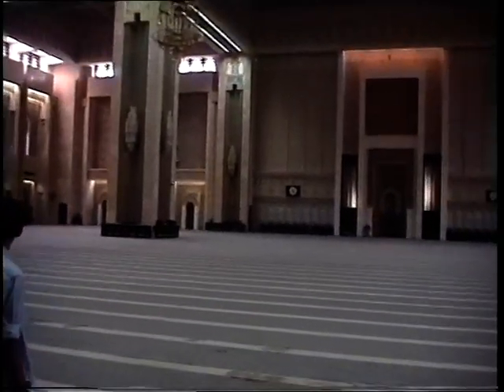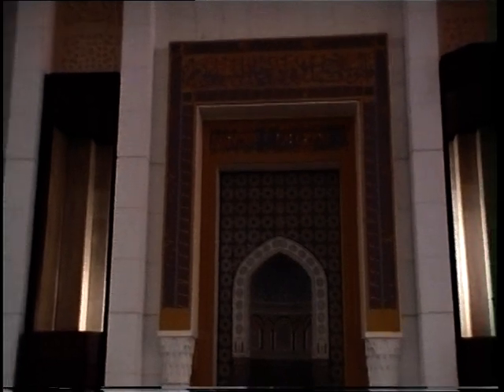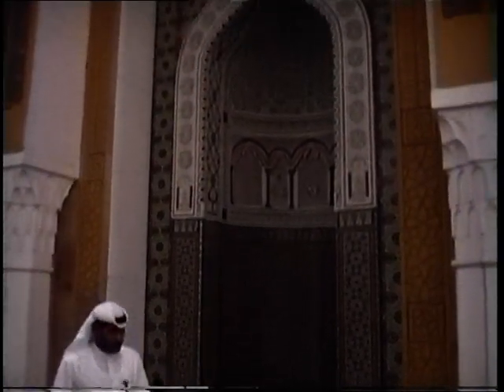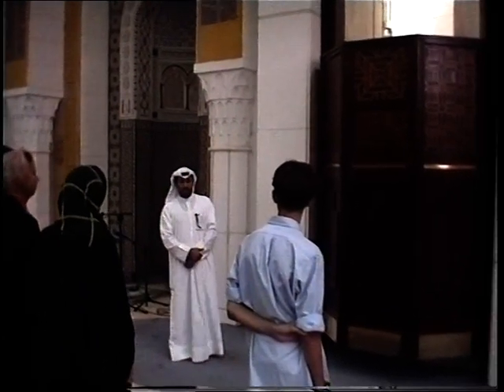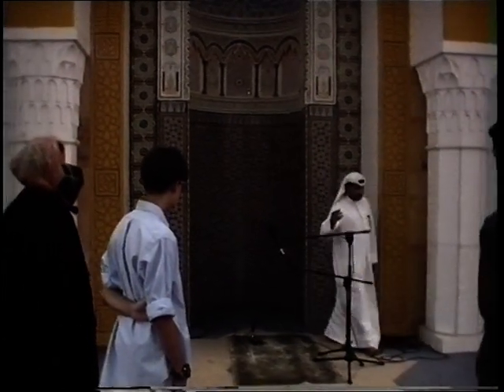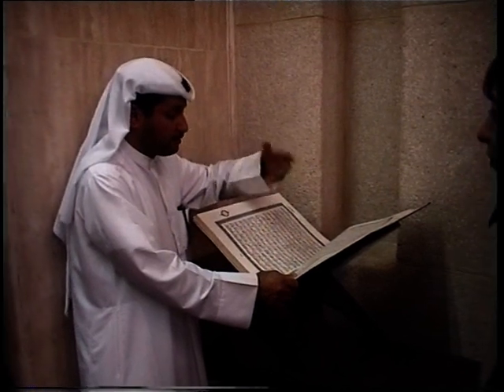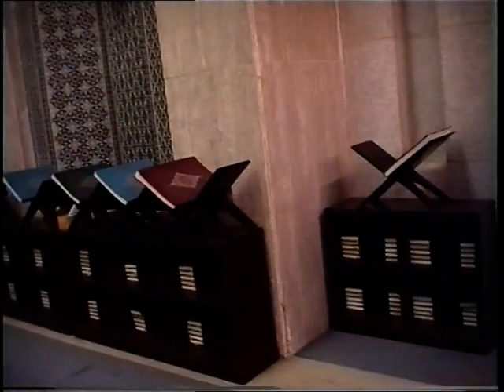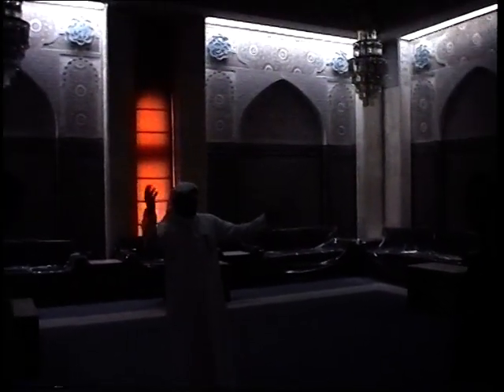Kuwait Grand Mosque tour July 2001